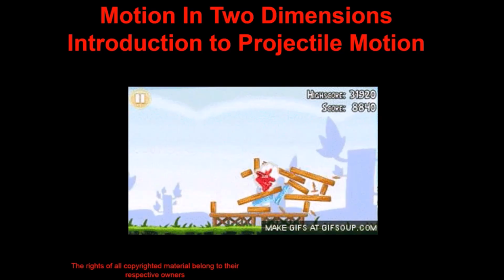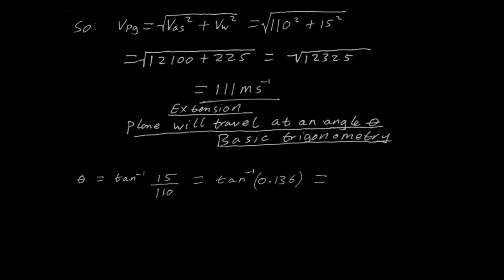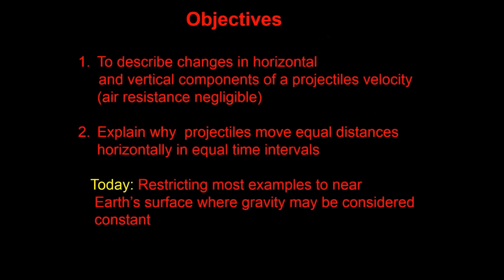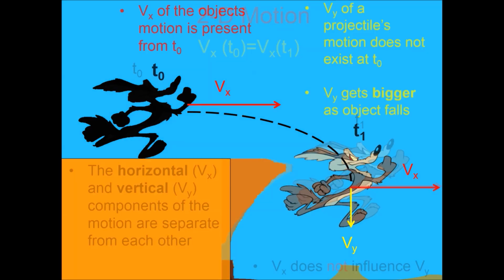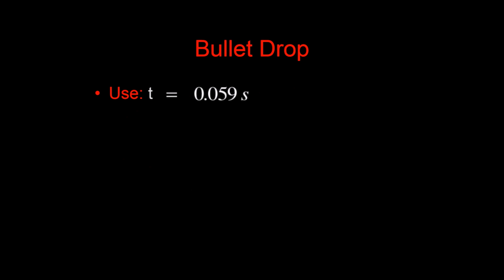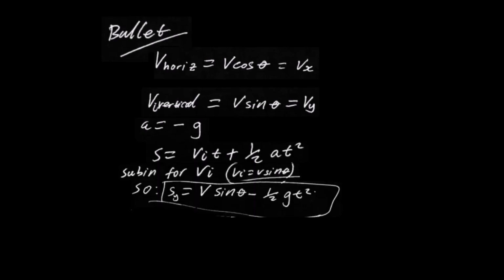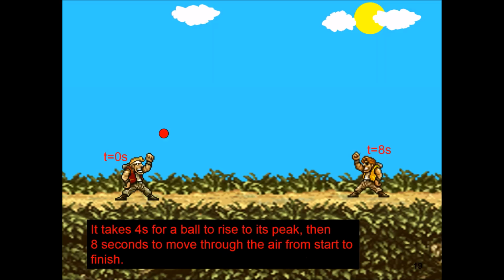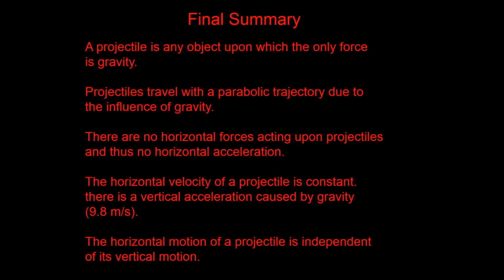2 D Motion: Projectiles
A discussion of 2-Dimenstional motion and methods of solving the equations of motion in two dimensions.